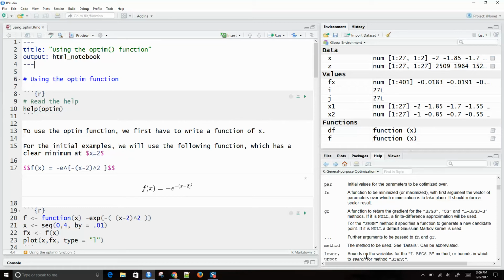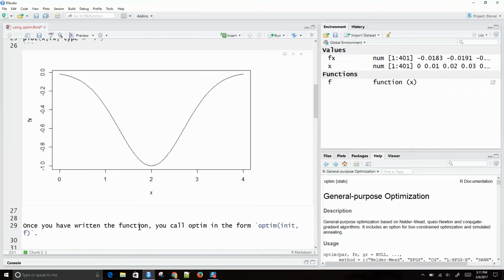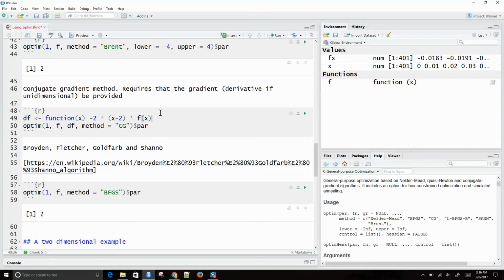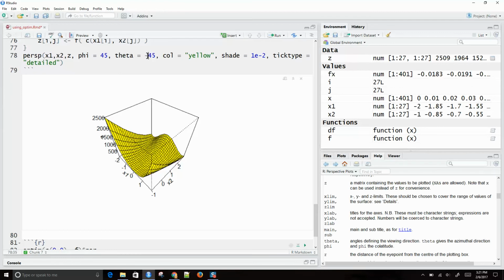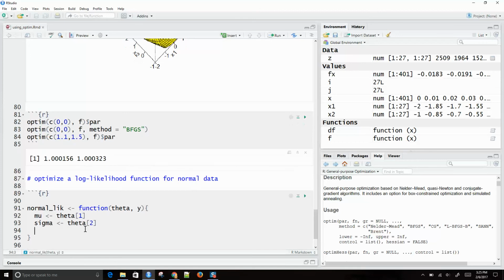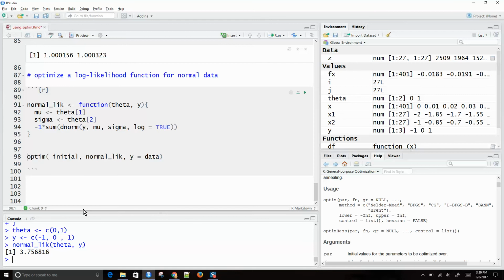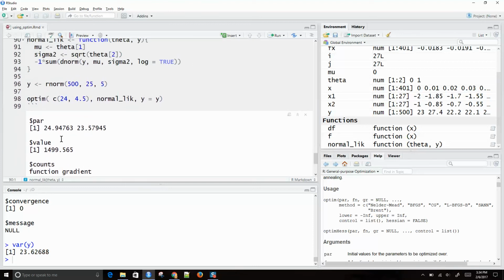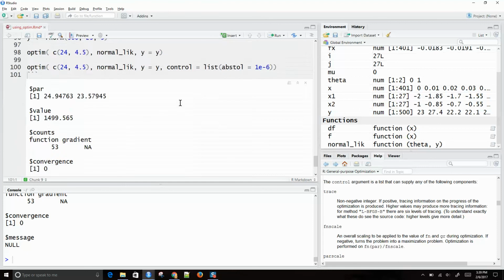2 6 2017 Stats 102B